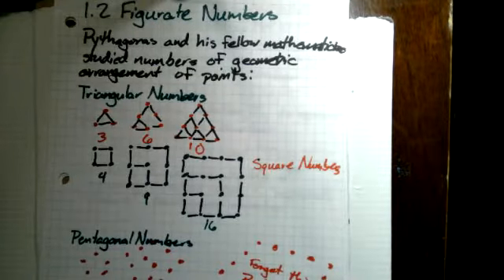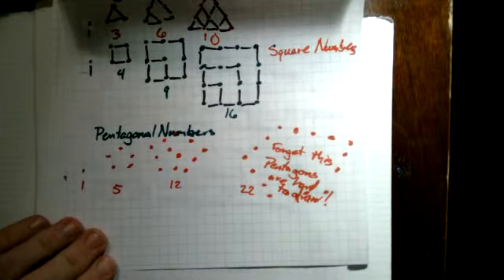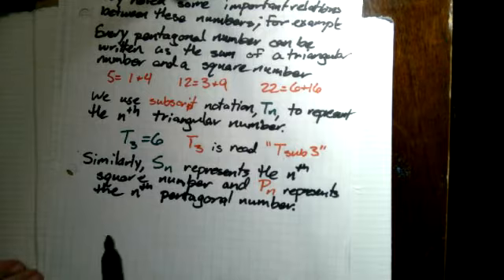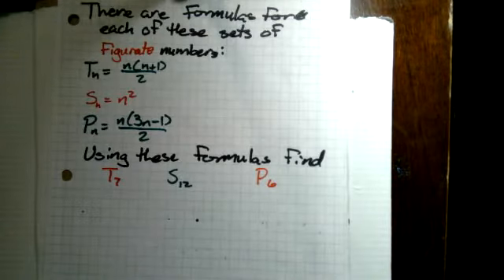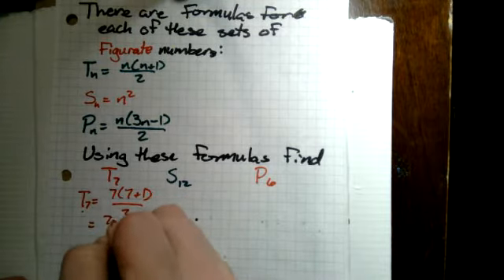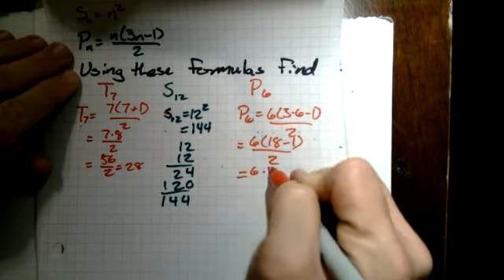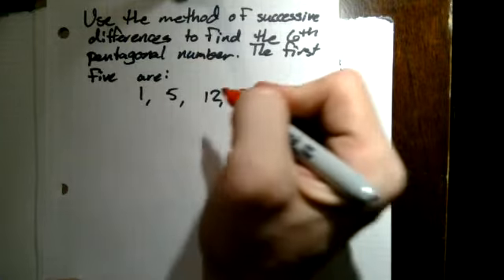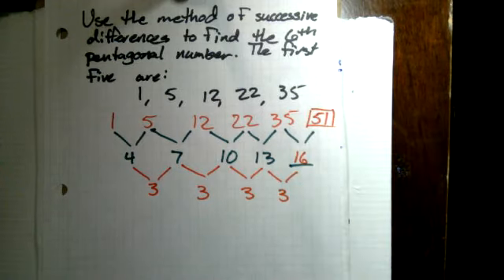Concepts of Mathematics 1.2 pt 4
Figurate Numbers